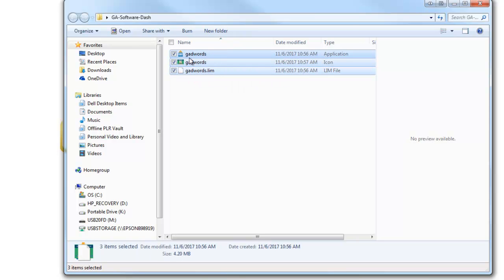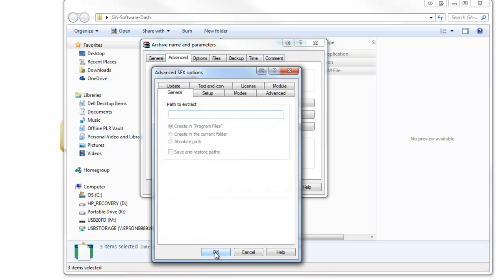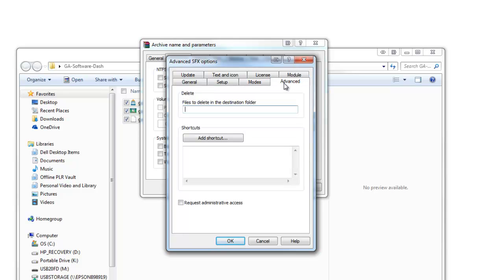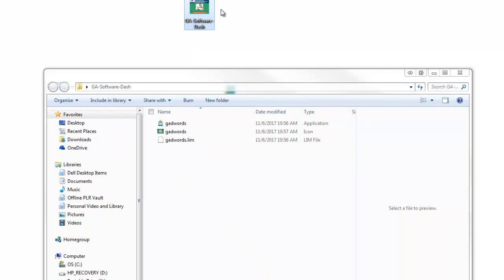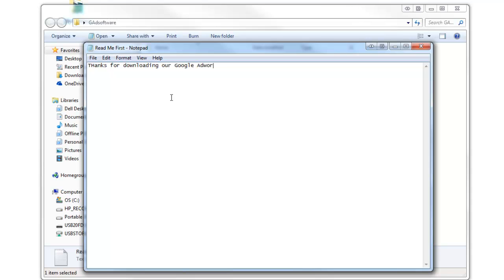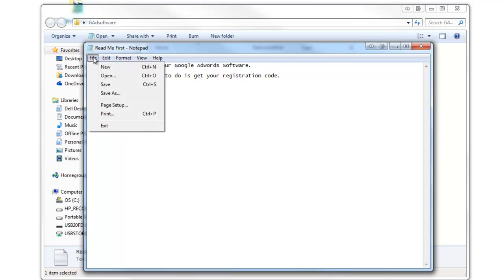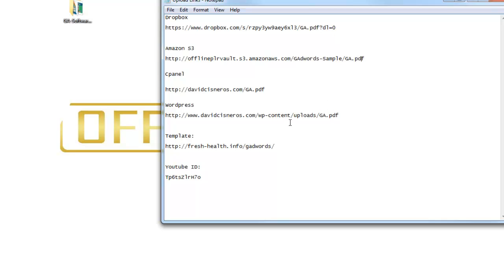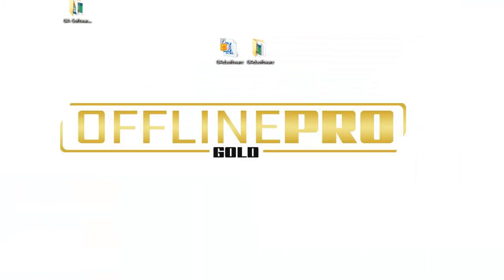How to Compile Your Windows Dash Software Into One File